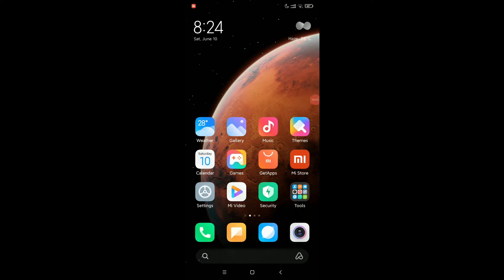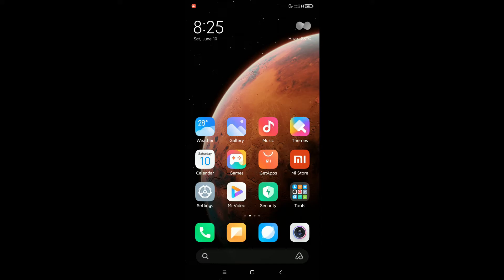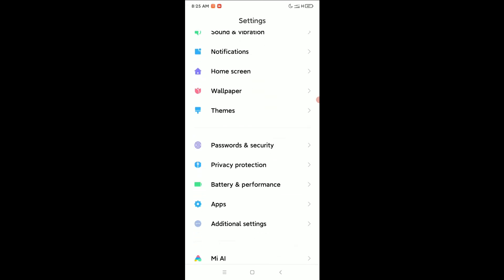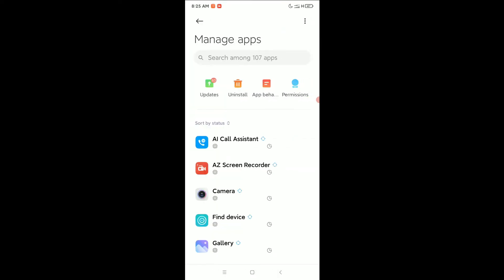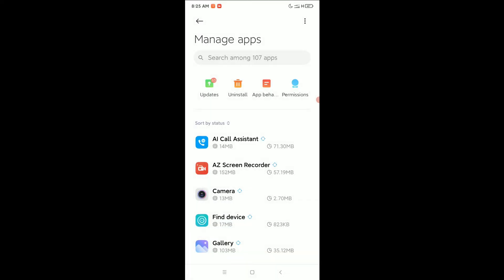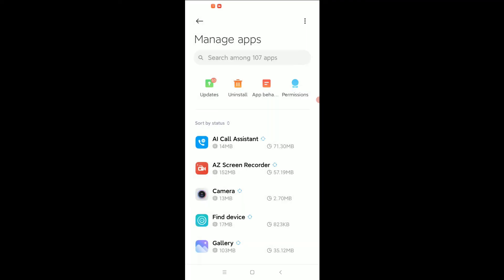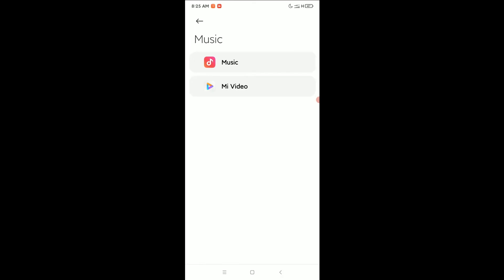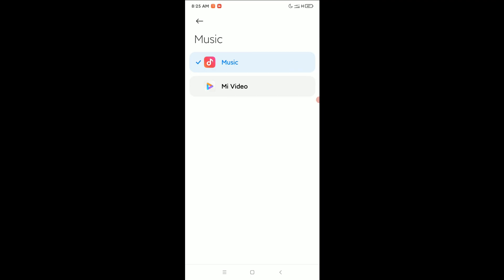How To Change Music Player in Xiaomi